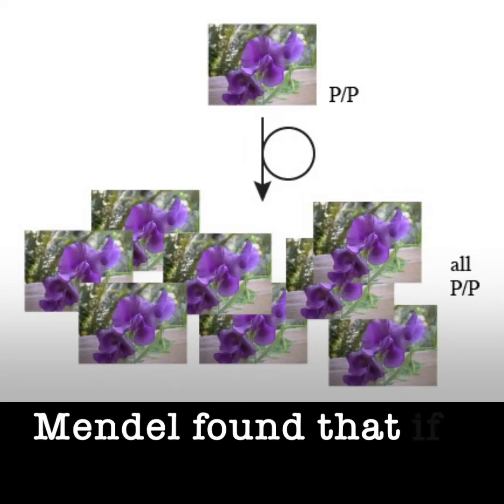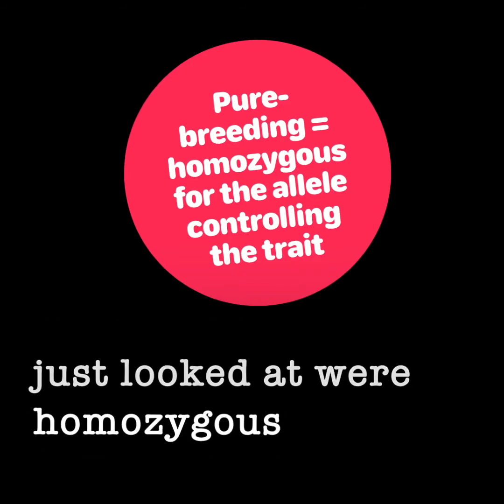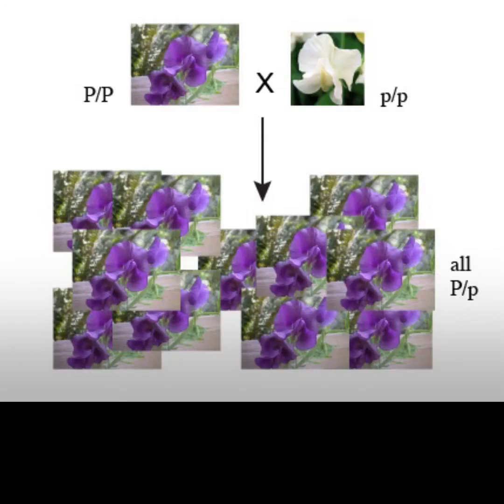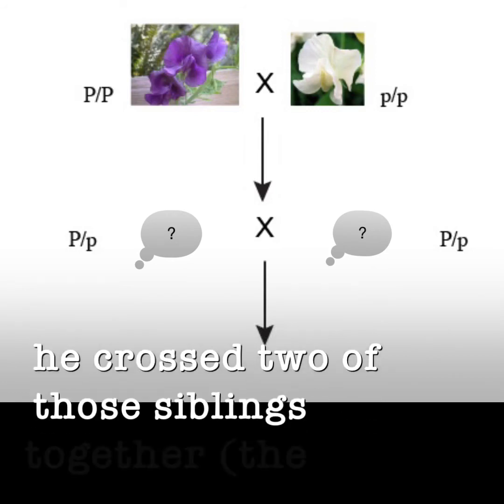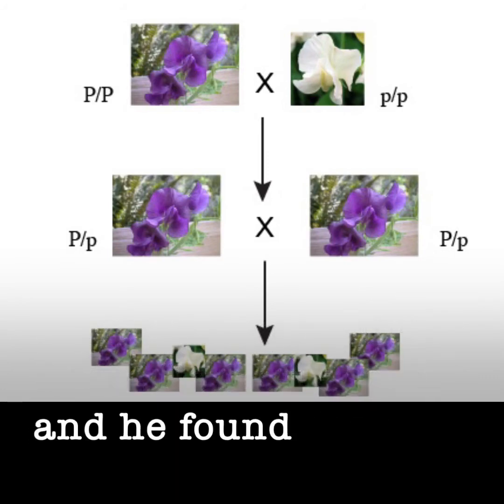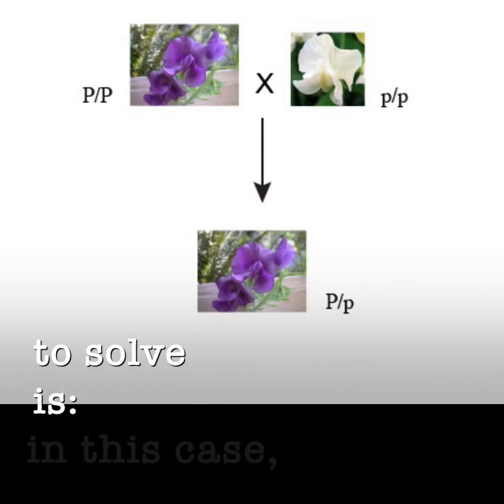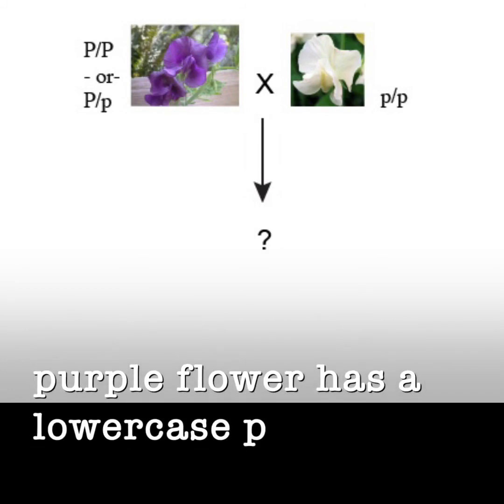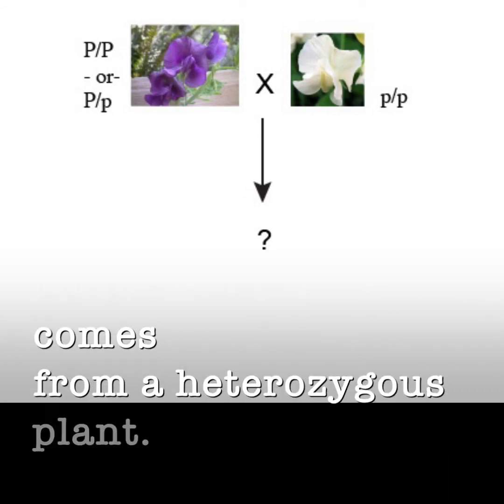Intro to Mendel cross